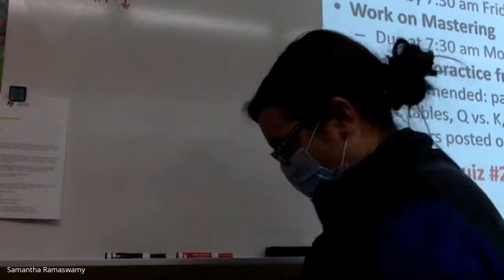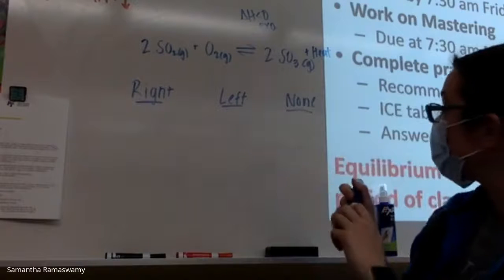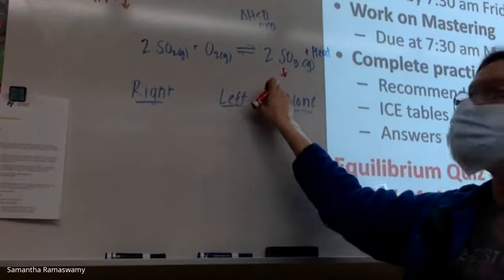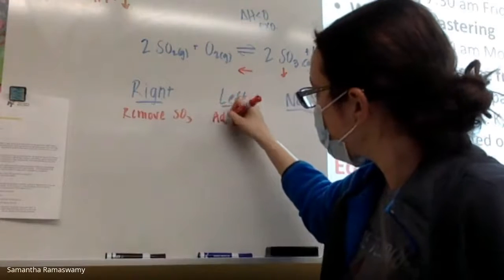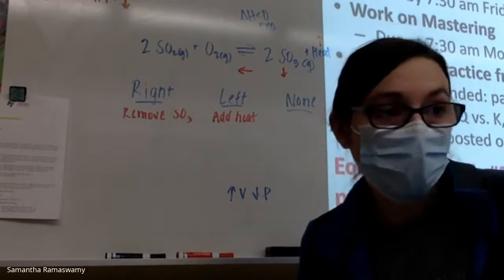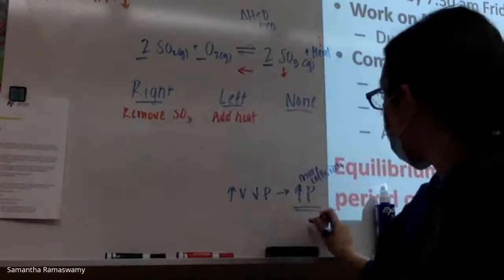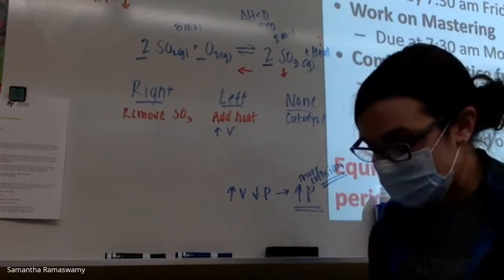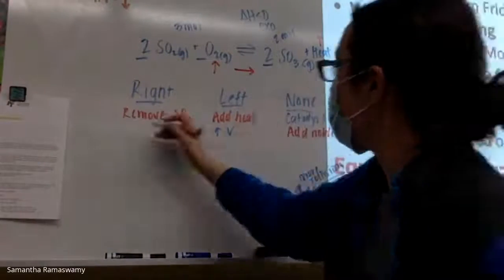Mastering #26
Unit 6 (Chapter 15) MasteringChemistry #26

Note your information might be different.